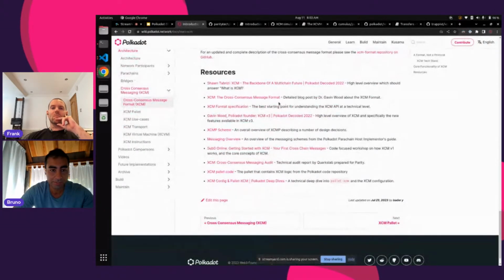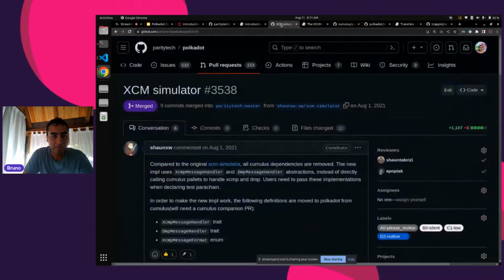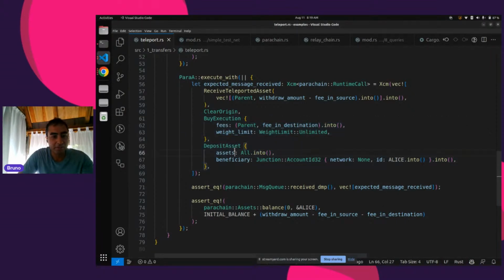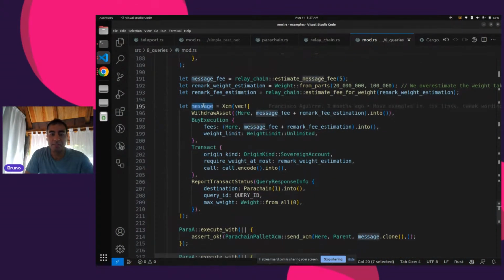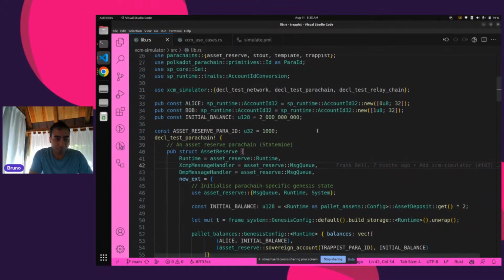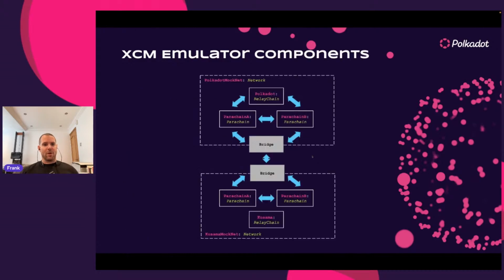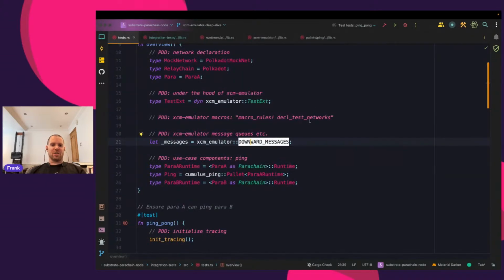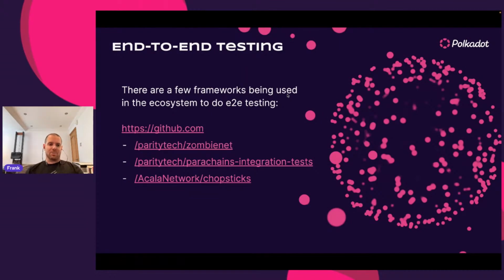XCM Simulator & xcm-emulator for parachain integration testing